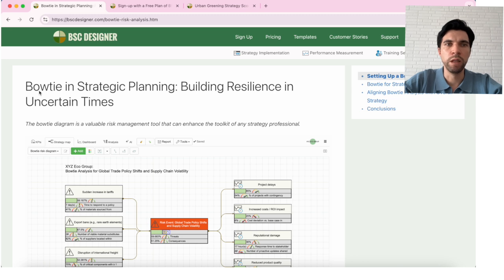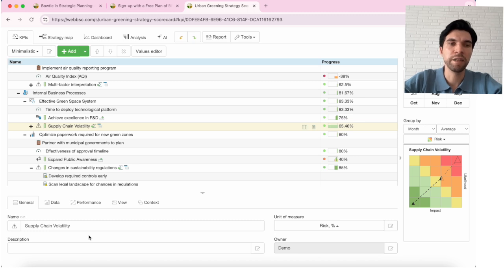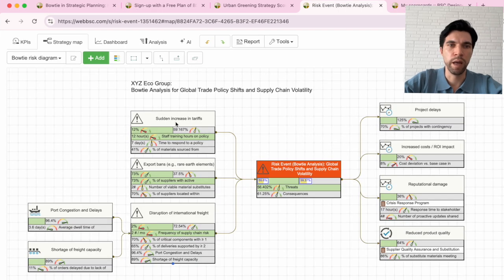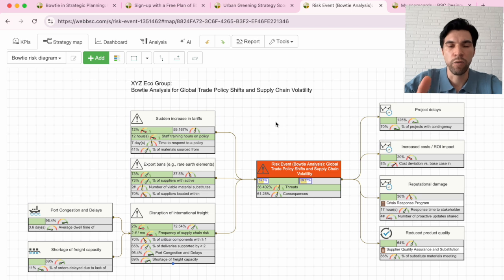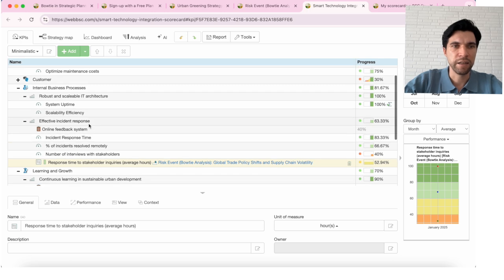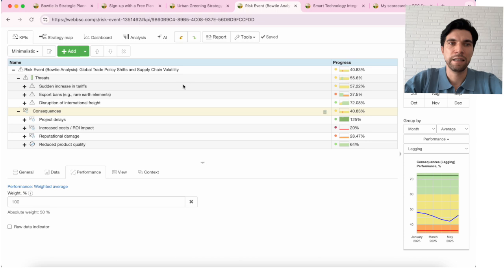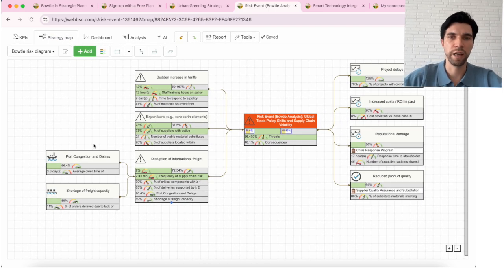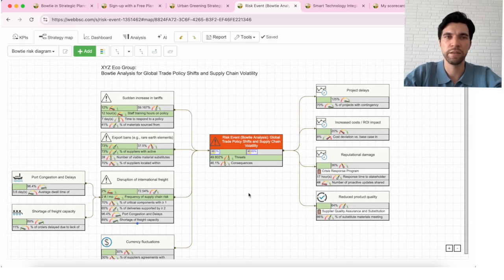Bowtie Risk Analysis in Strategic Planning: A Practical Walkthrough Using a Tariff Change Example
Learn how to connect risks to the strategic context and use bowtie analysis to quantify the performance of risk prevention and mitigation controls.

00:00 Introduction
01:49 Review of a simple risk definition in the context of a goal
03:01 Bowtie analysis of the risk: "Supply Chain Volatility"
04:50 Example of causality: leading and lagging controls to manage the threat of "Sudden Increase in Tariffs"
07:35 Aligning the bowtie diagram with other parts of the strategy to make the risk more contextual
10:01 Using the performance of controls to quantify the likelihood and impact of the risk
13:25 Adding a new threat and corresponding risk controls to the diagram
15:44 Closing notes